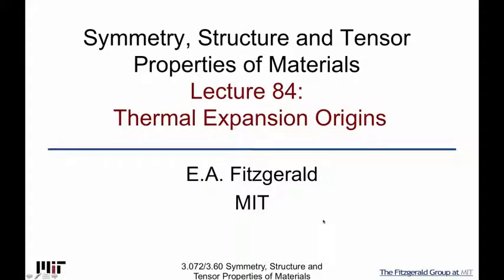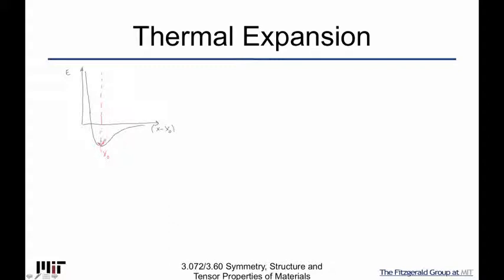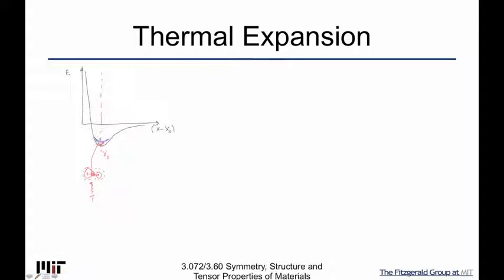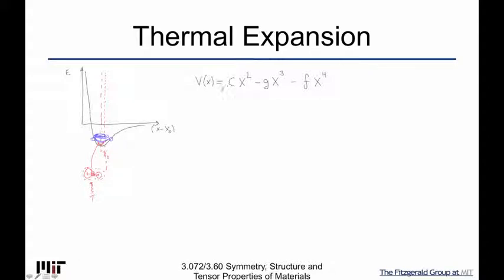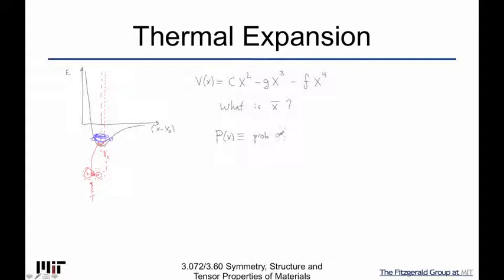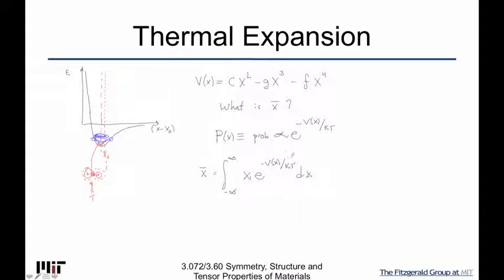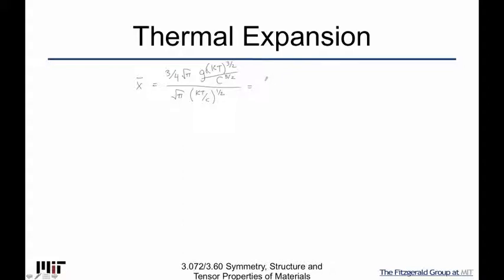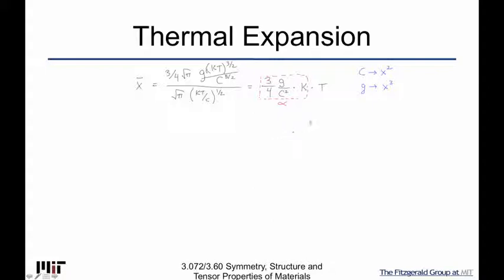Symmetry Structure and Tensor Properties of Materials Lecture 84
Thermal Expansion Origins